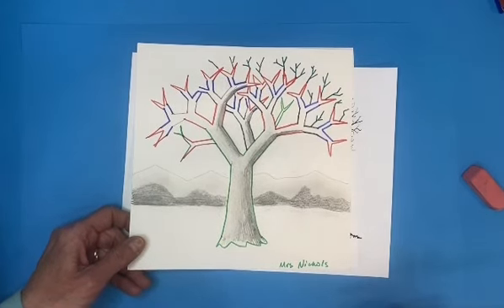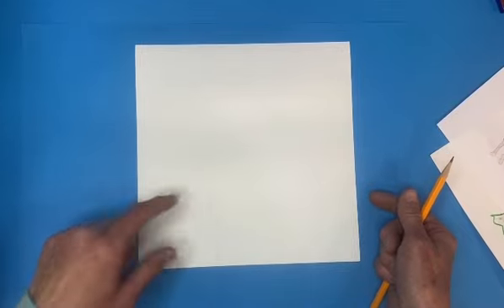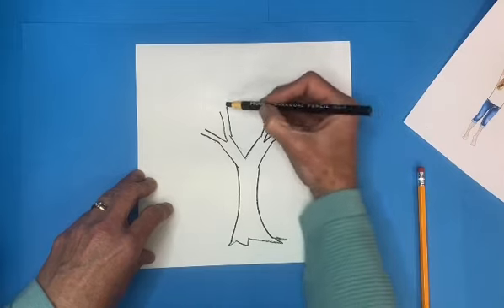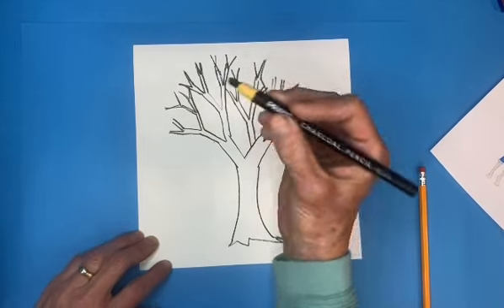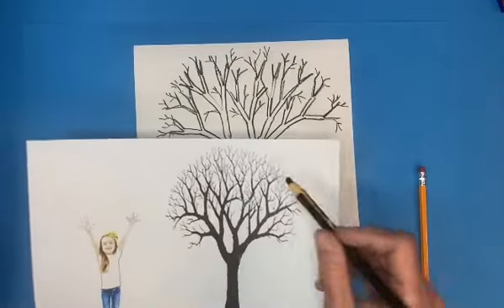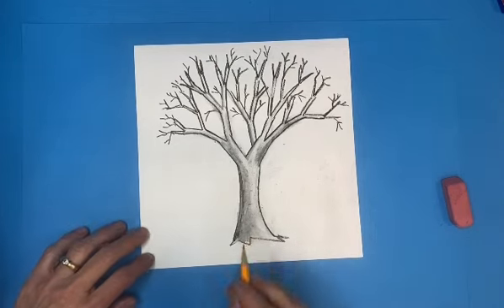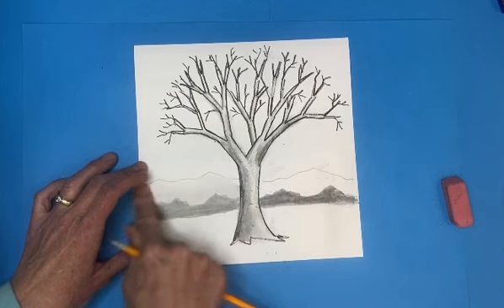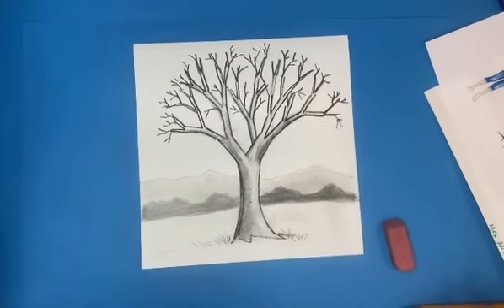How to Draw a Tree with Bare Branches and Shading.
Trees can seem complicated but we break it down to basic block letter ‘Y’ shapes. Remember to keep all the ends sharp and pointy.

Materials: pencil and paper

After drawing along with this video, add extras to your tree landscape; birds, nests, squirrels, a swing, people, use your imagination!

Used with ages 9 and up.